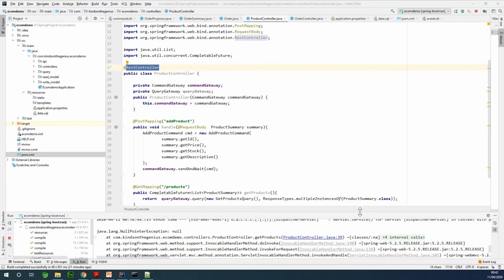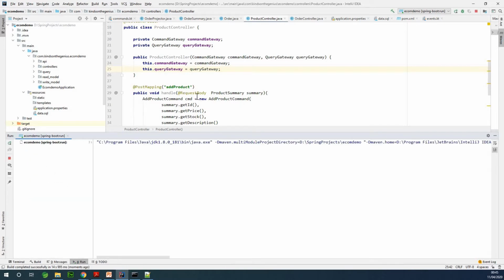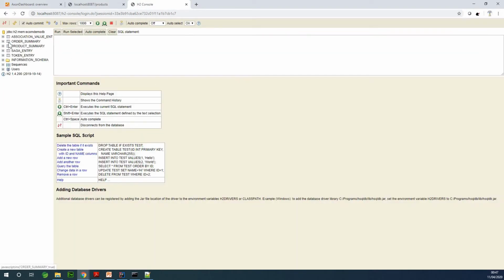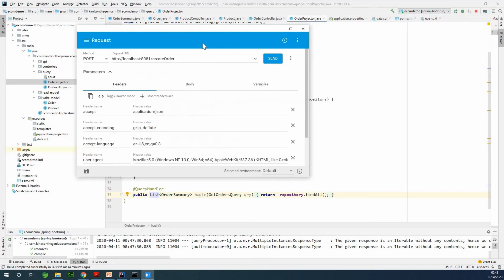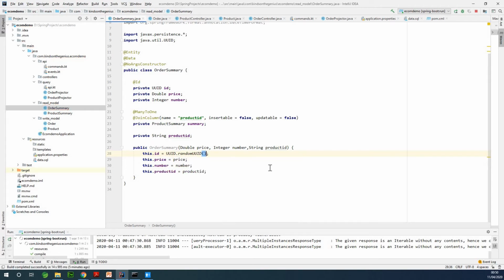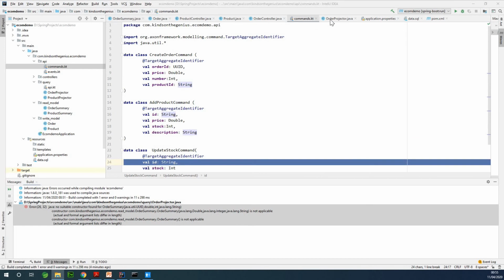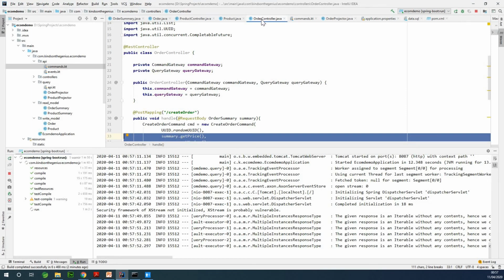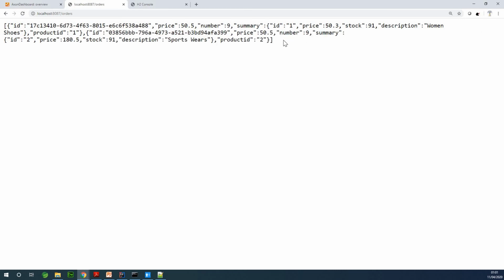9 - Debugging and Testing Using Advanced REST Client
This is Part 9 of a Step by Step Tutorial on the CQRS Pattern using Axon Framework.

In this tutorial, you will :

👉 Debugging Errors
👉 Making a POST Request Using Advanced REST Client